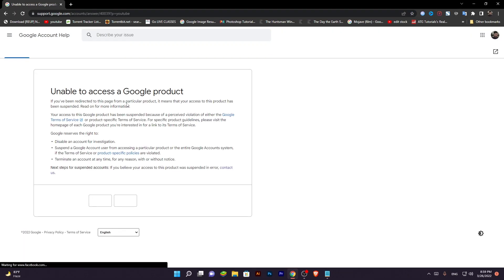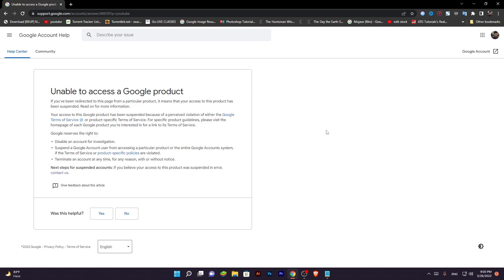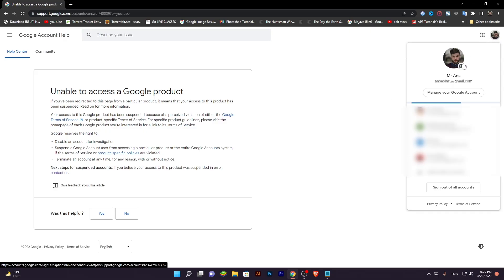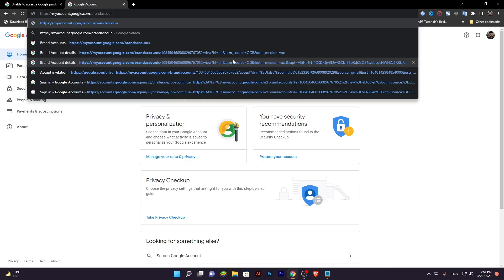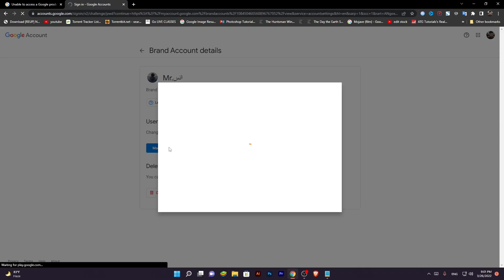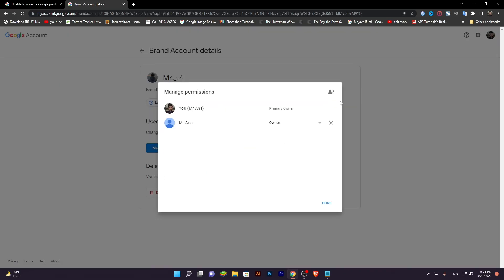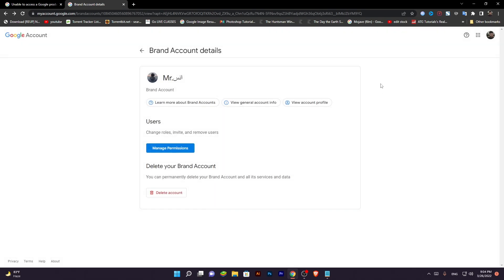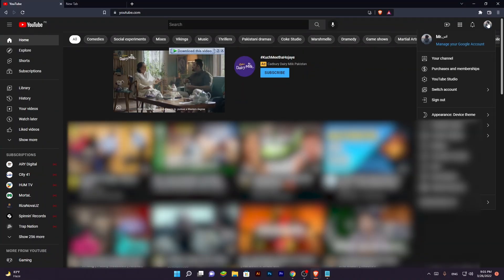How to FIX Unable to access a Google Product YouTube - Solved 2026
In this I'm going to show you how to get access of your channel. How to FIX Unable to access a Google Product YouTube